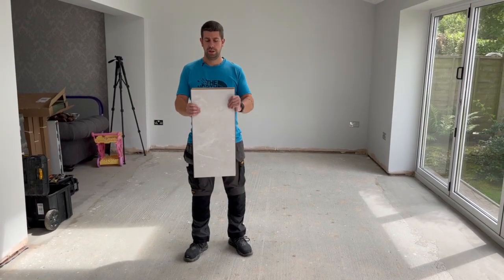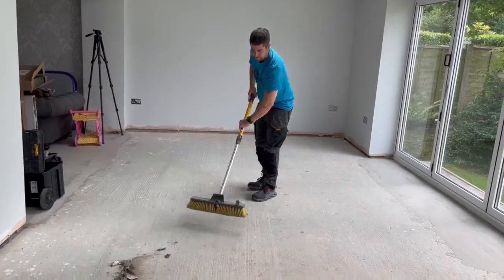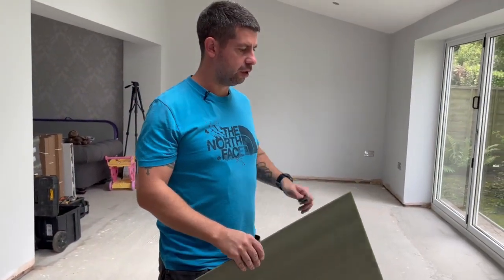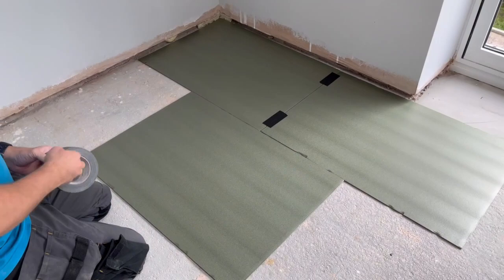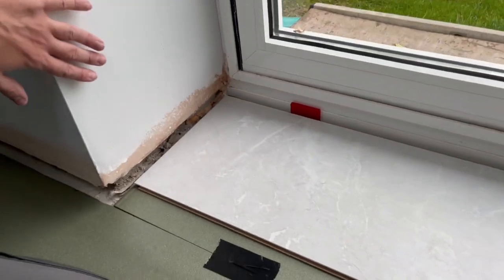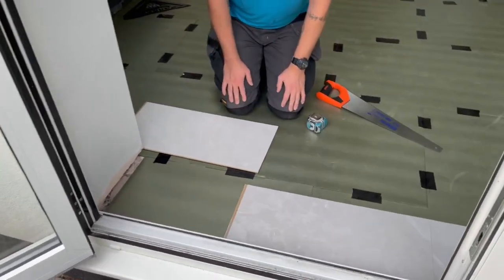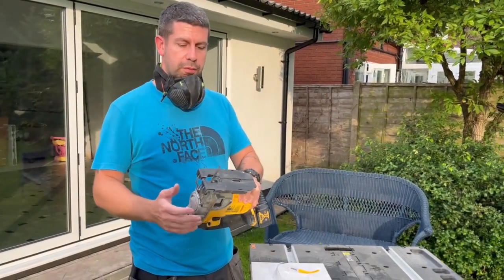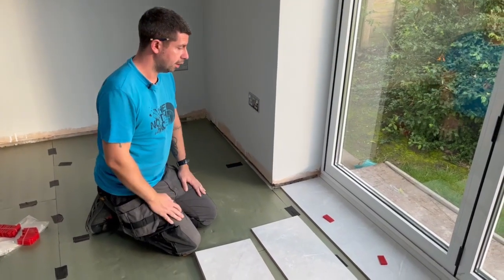How to lay laminate flooring. It's easier than you think.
Laying laminate flooring is a job most DIYers could tackle. In this video I show how easy it is to fit and I share the tips I have picked up over the past 20 odd years of laying it.

Amazon links
Multi tool

Jigsaw blades

Worx work table

Floor fitting kit

If you would like to help fund this channel and help me to make more and better videos then any donations would be greatly appreciated via Youtube super thanks, paypal or Patreon.